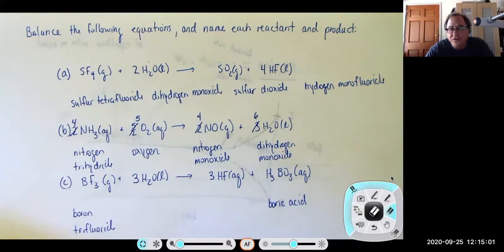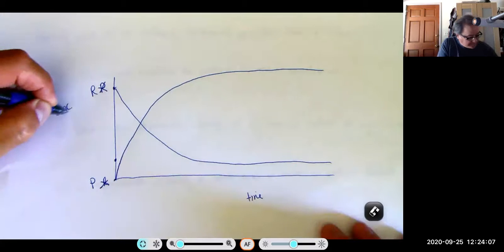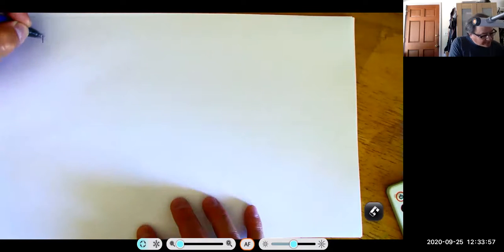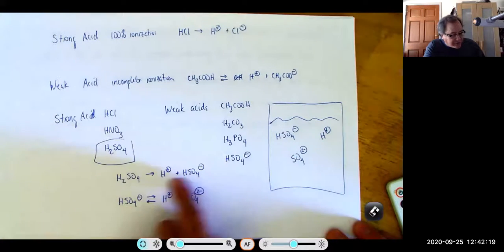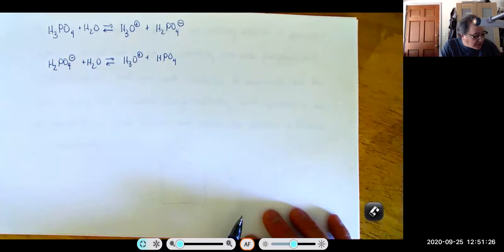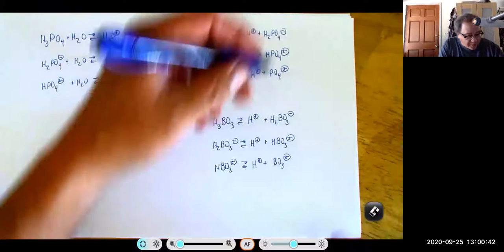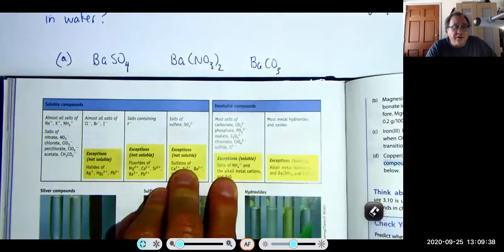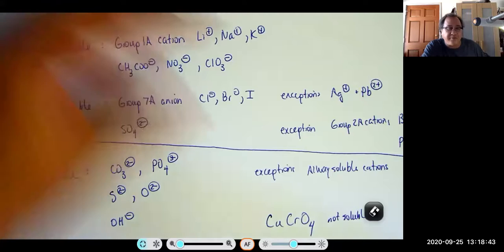Module 4 Q & A 09 25